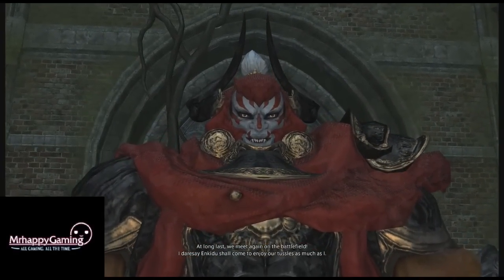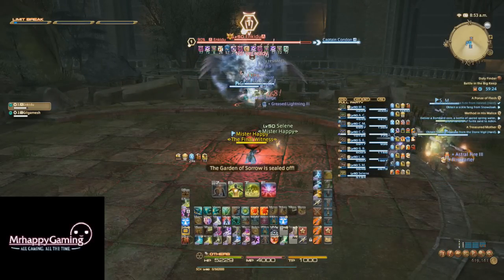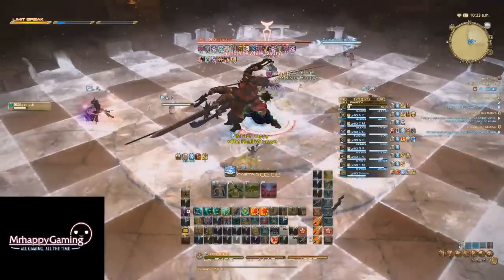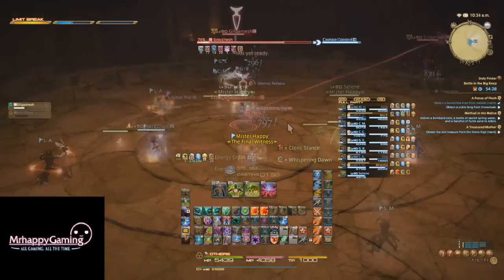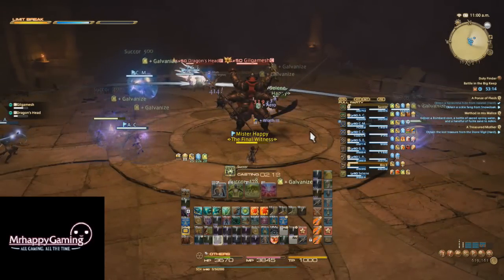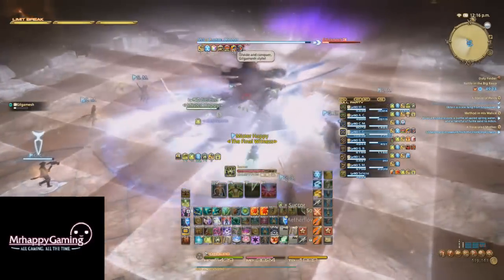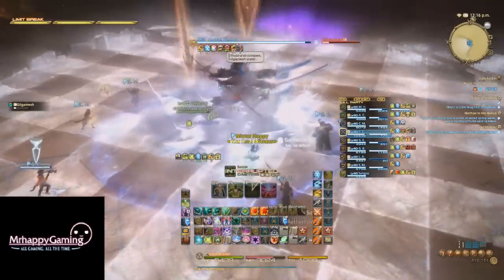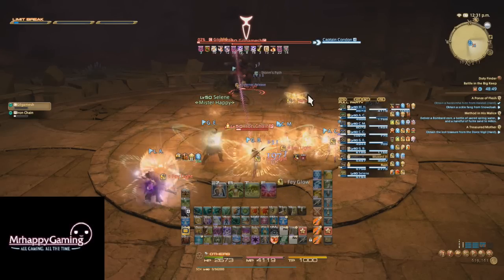FFXIV ARR: Battle in the Big Keep Trial Guide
Lost Enkidu with a 92...won with a 67 on the next one. Enkidu Fried Chicken incoming.